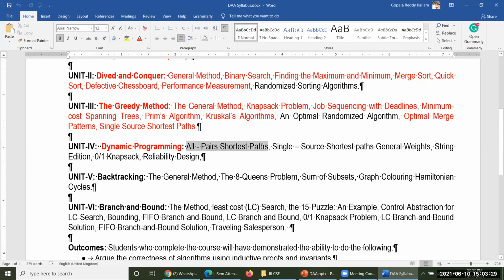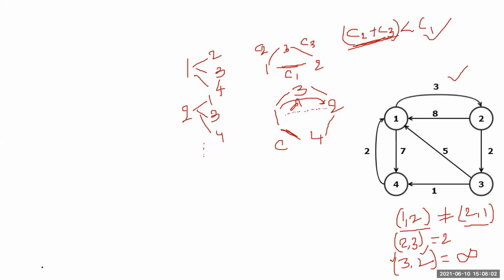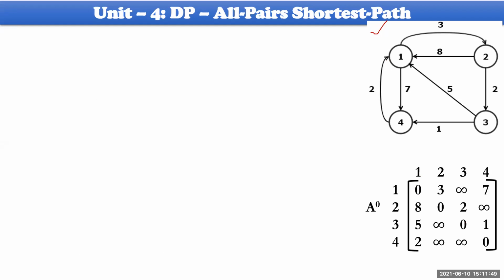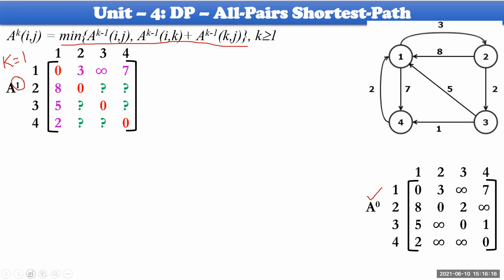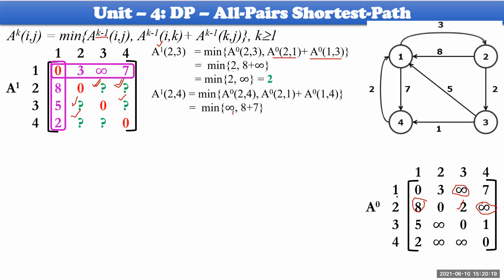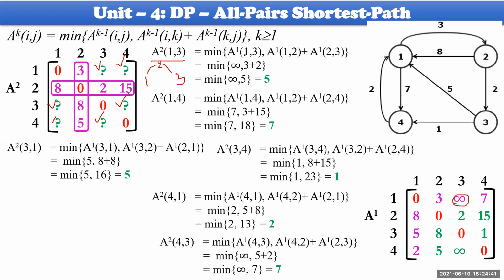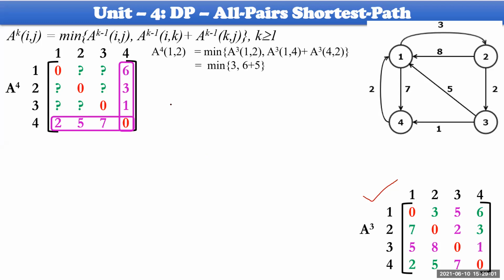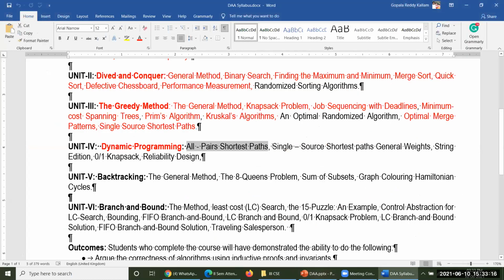027 DAA Unit IV All Pairs Shortest Path Problem